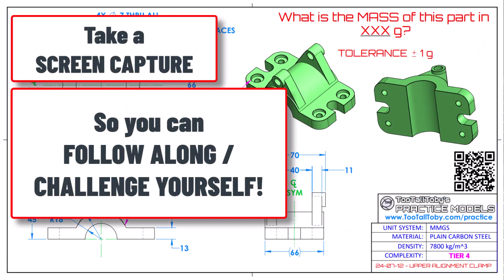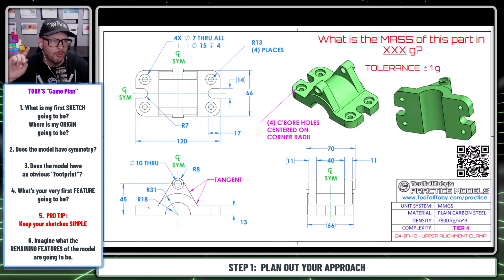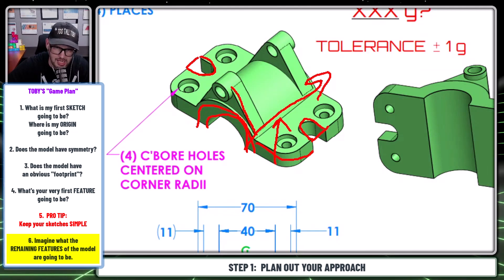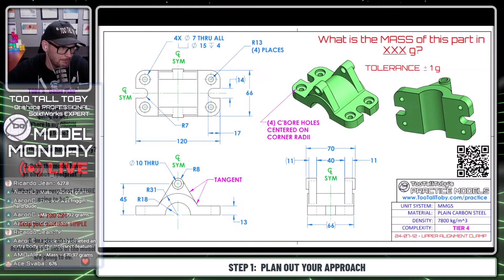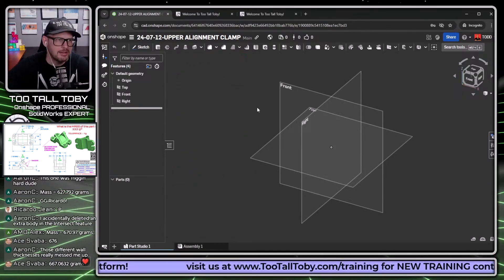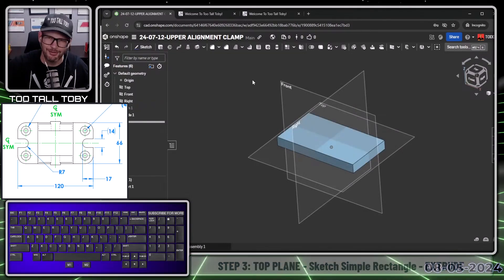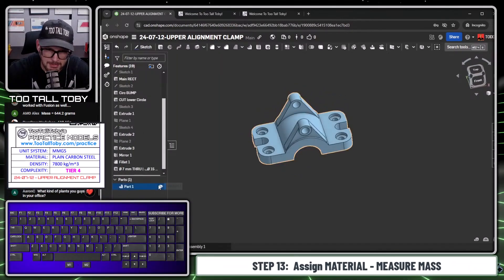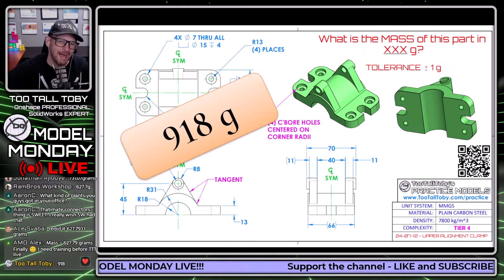Onshape Beginner's TUTORIAL - Step-By-Step - with TooTallToby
MODEL used in this challenge:  24-07-12 - UPPER ALIGNMENT CAP - TIER 4 CHALLENGE

Onshape.pro/tootalltoby

0:00 Intro
0:37 Planning out the approach from 2D CAD to 3D CAD
3:44 Create a NEW DOCUMENT in Onshape
4:29 DARK MODE in Onshape
5:05 Set WORKSPACE UNITS in ONSHAPE
5:38 Create a new sketch on the TOP PLANE and extrude
6:43 Create HUMP sketch and extrude
8:21 REUSE layout sketch in Onshape
9:09 RENAME features in ONSHAPE
9:58 Sketch and MIRROR SKETCH
11:55 NEW PLANE, Sketch triangle shape
14:55 MIRROR FEATURES in Onshape (not entire part)
15:33 Add Fillets and Counterbore Holes in Onshape
16:43 Assign Material and Measure Mass